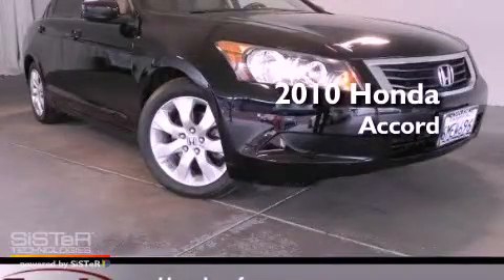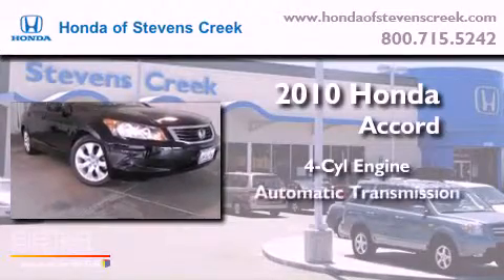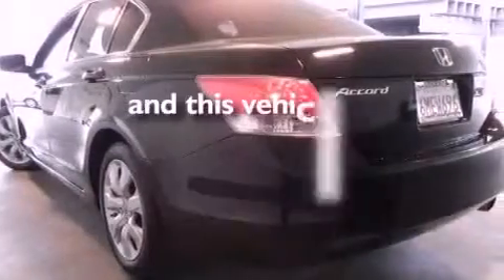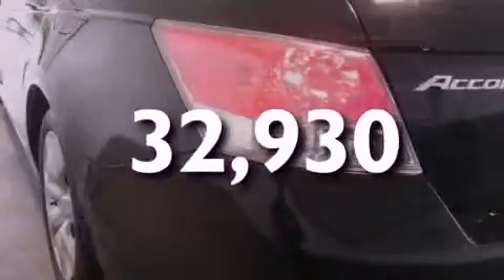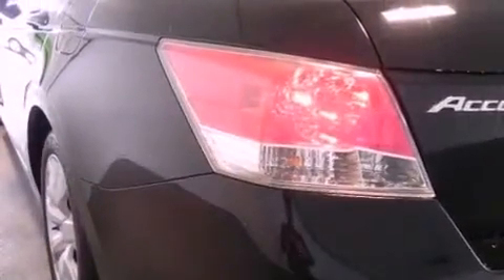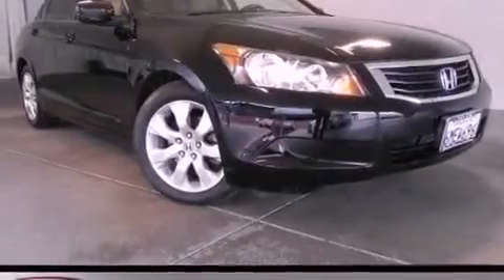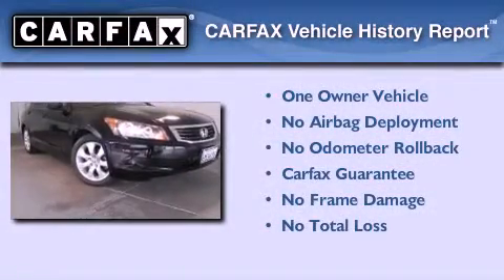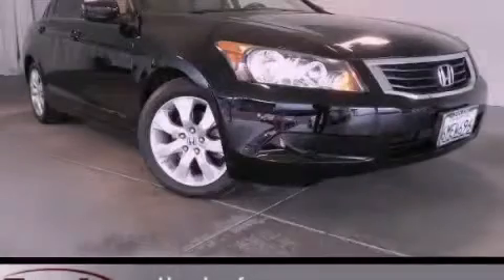2010 Honda Accord San Jose CA 95129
Year : 2010
 Make : Honda
 Model : Accord
 Engine : I-4 cyl
 Trans . : Automatic
 Exterior : Black
 Miles : 32,930
 Interior : Beige